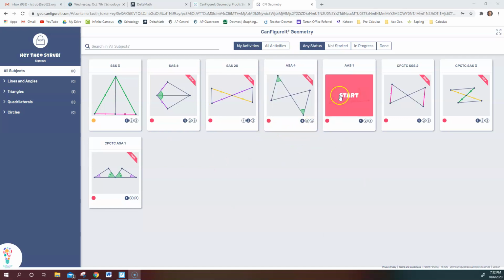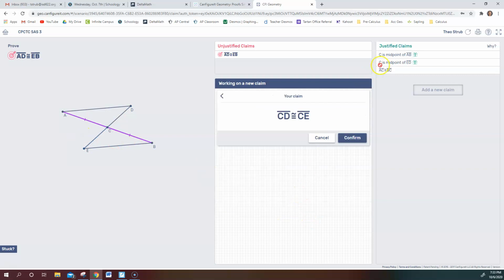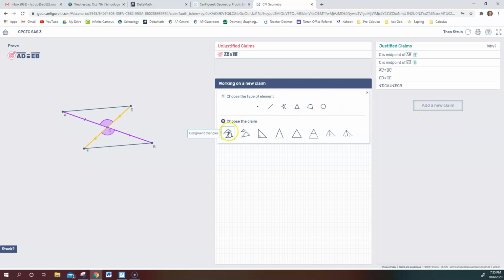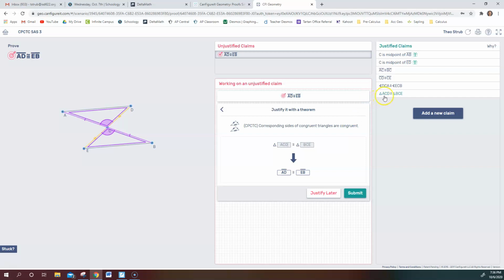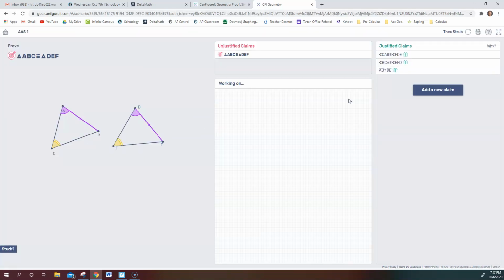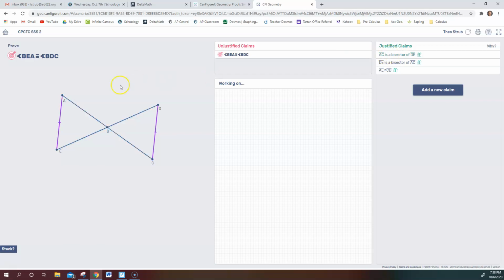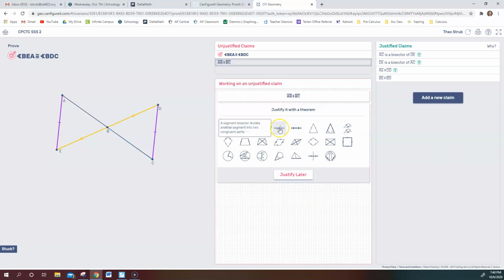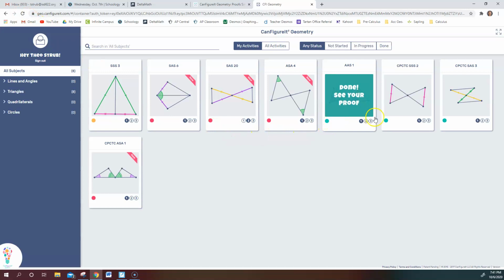Canfigureit.com Help Video Day 2